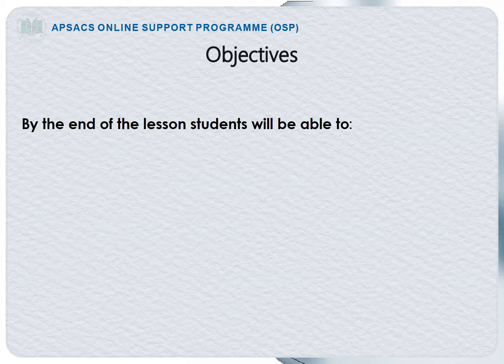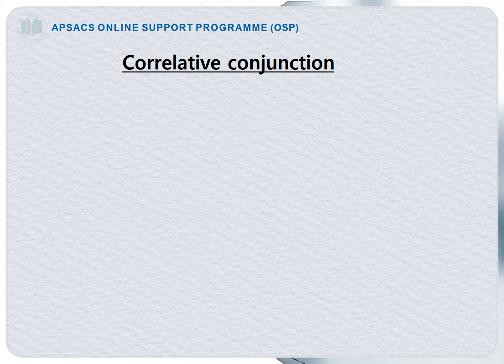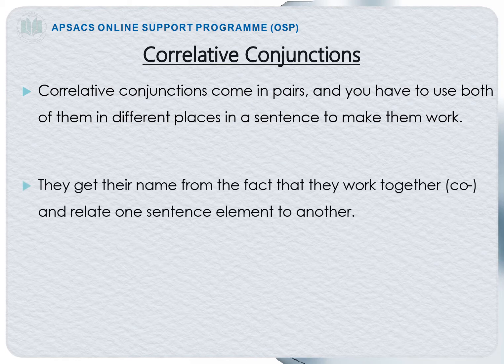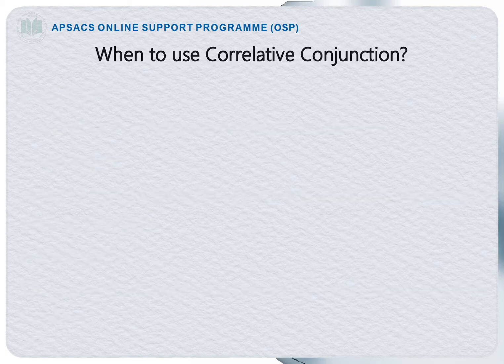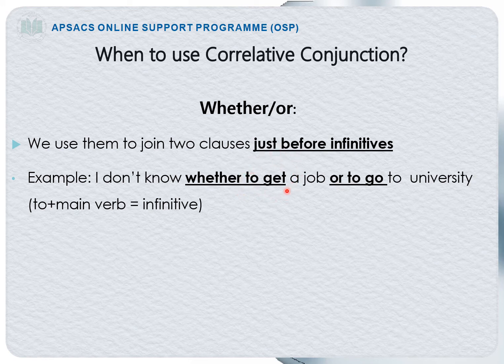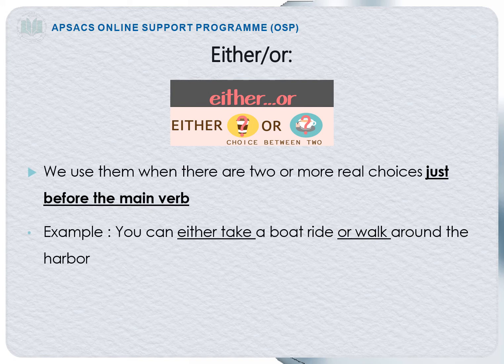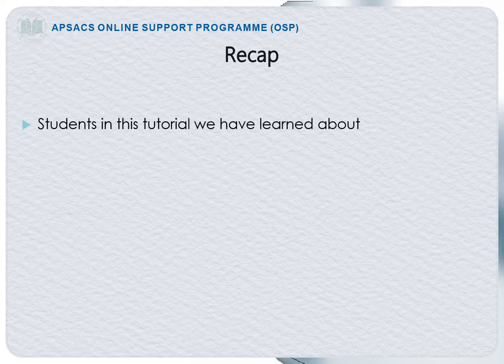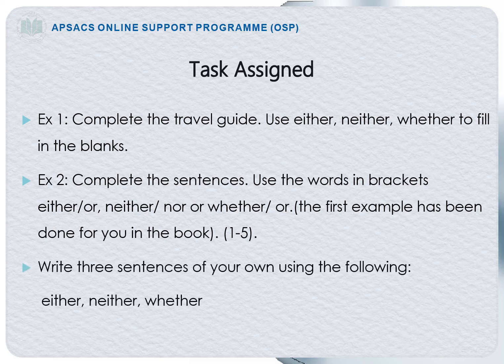A Place to Live|Language Focus 1|Correlative Conjunction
Unit 5: A place to live

Topic: City Living (My city Lahore)
Top Places to Live
Language Focus 1
Correlative Conjunction

This lesson is all about

What are correlative conjunctions?
What are rules for using the correlative conjunction  in sentence?